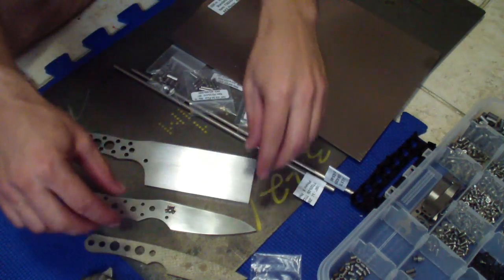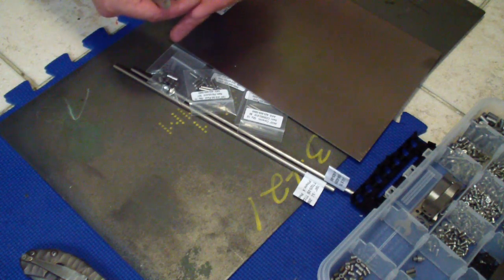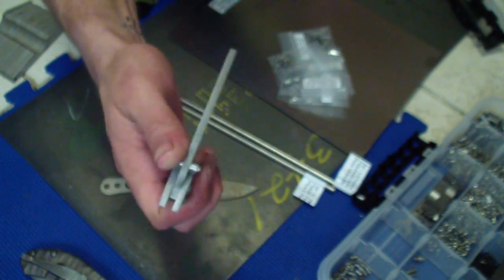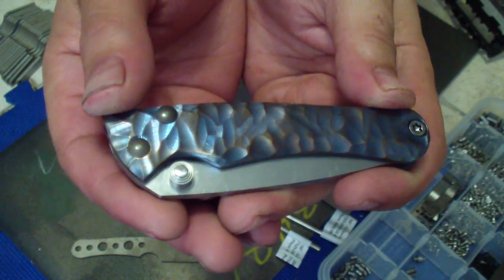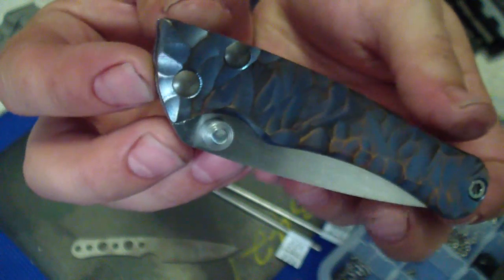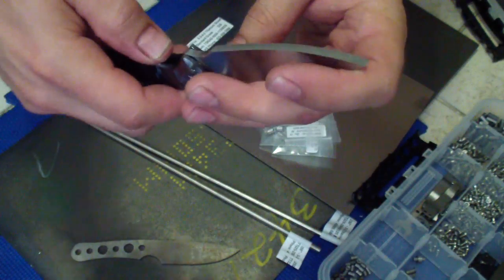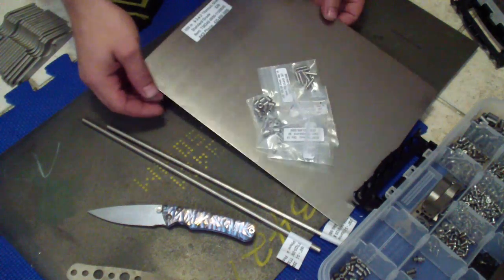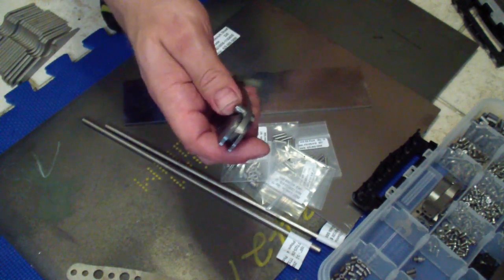Gavko Knives EDC Ti Framelock!